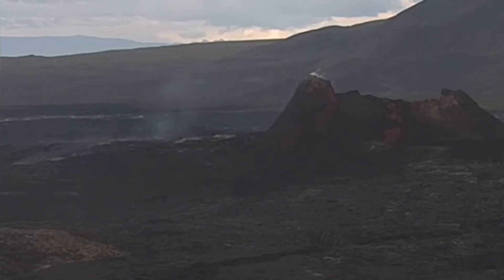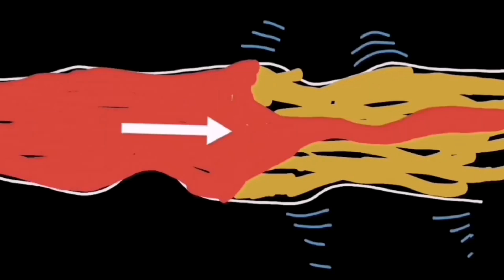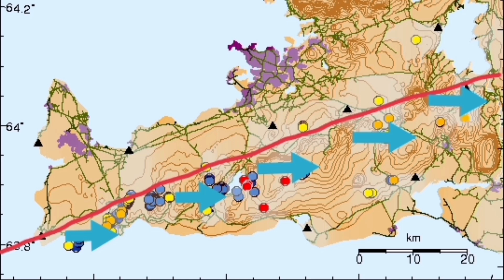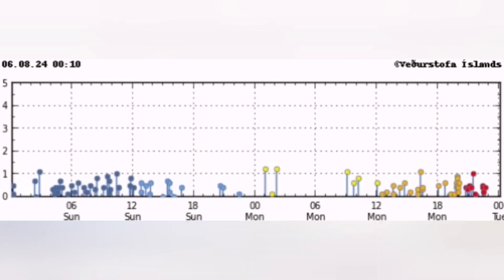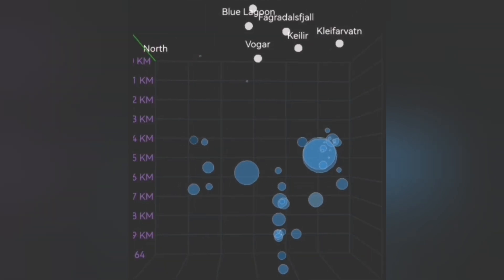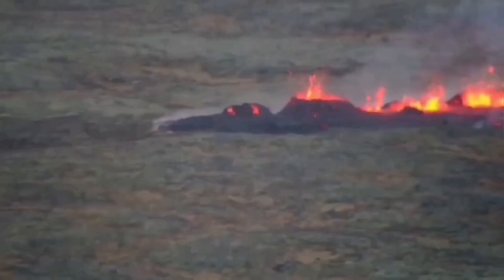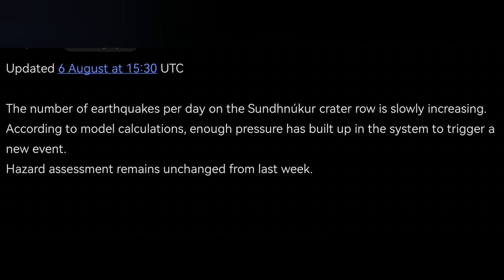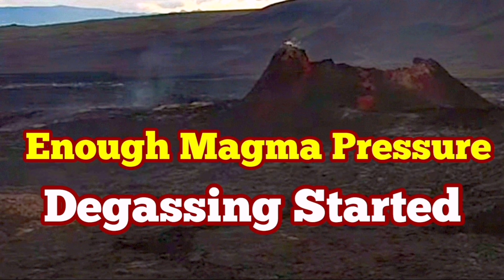Degassing Started At KayOne, Extreme Magma Pressure Builds Up, Iceland Volcano Eruption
The number of earthquakes per day on the Sundhnúkur crater row is slowly increasing.
According to model calculations, enough pressure has built up in the system to trigger a new event.
Hazard assessment remains unchanged from last week.